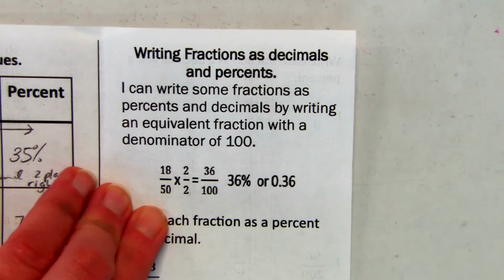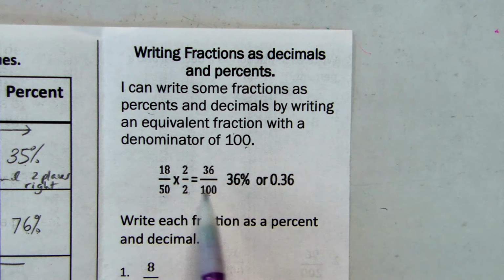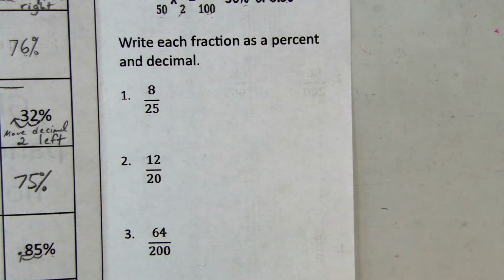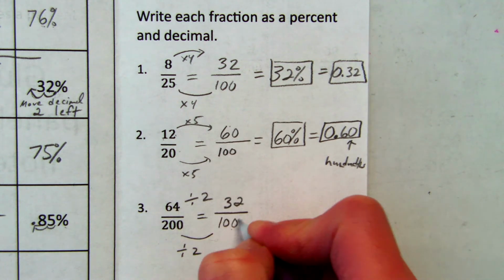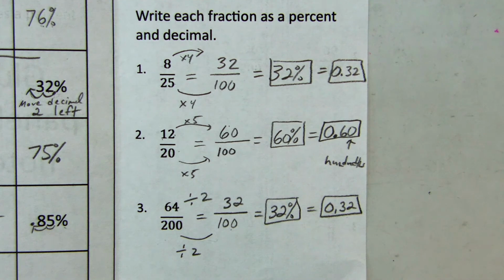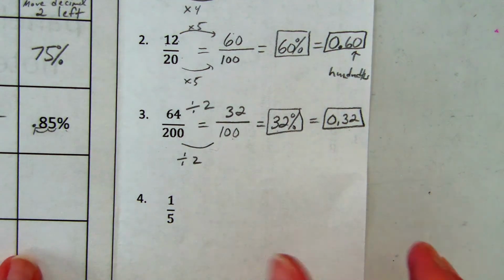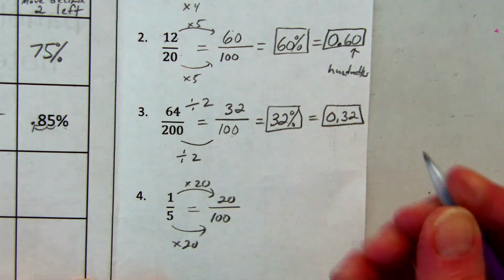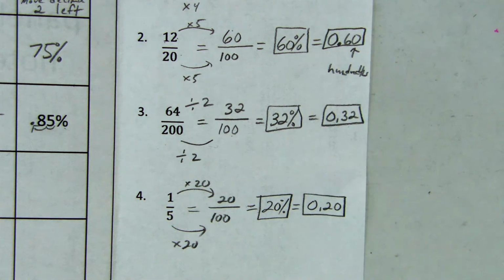Percents Fractions and Decimals Foldie 2